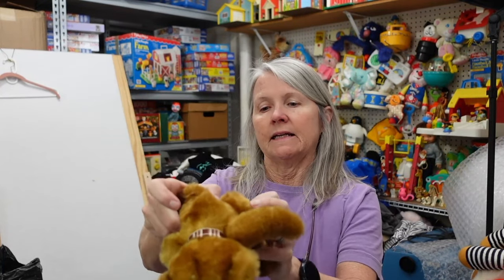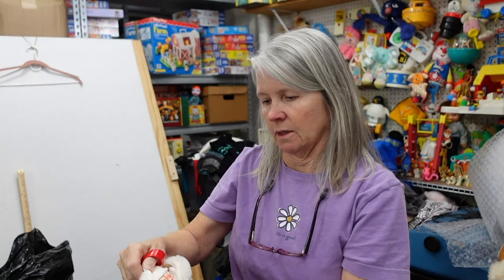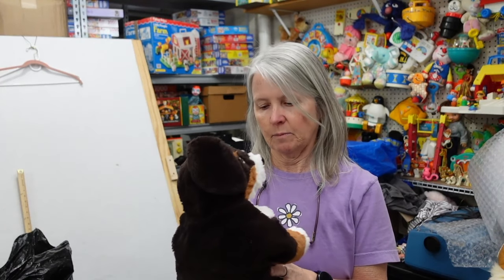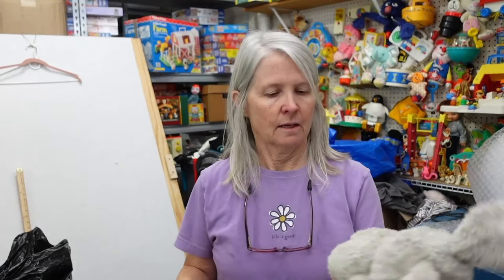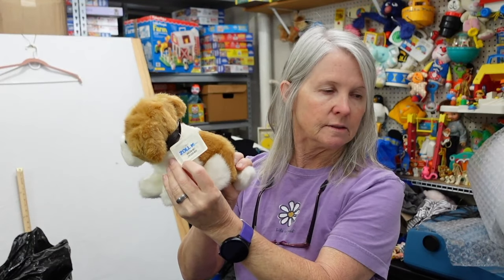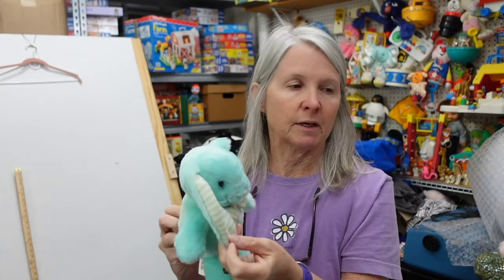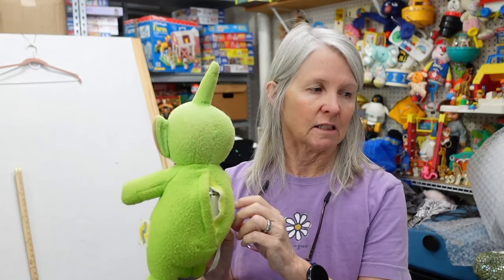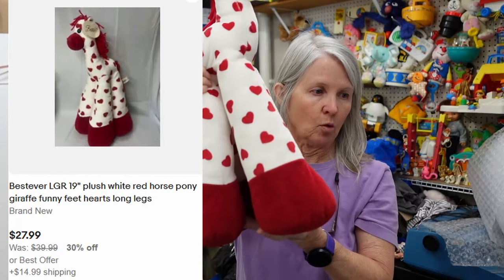Goodwill Outlet Bins Haul - Cheap Items To Resell Online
More great items from the Goodwill Outlet bins. We're plowing through the bags so we can be ready to go back next week.

Shipping supplies.

Air pillow machine
Film for air pillow machine
MUNBYN Shipping Label Printer
Suffocation warning labels

Boxes

Poly bags

Cleaning supplies

Storage supplies

Audio/Video equipment

Batteries

Miscellaneous
Cell2Jack for testing old phones